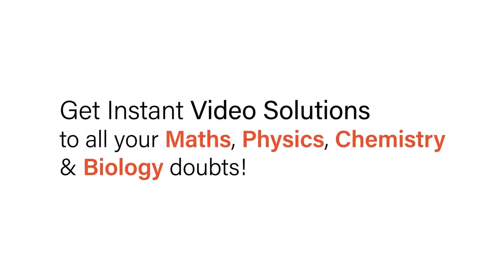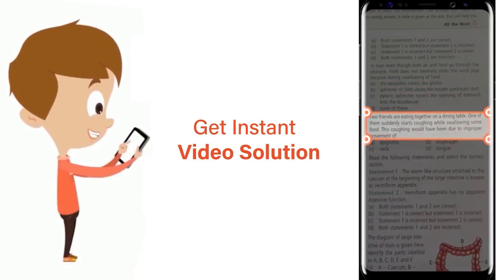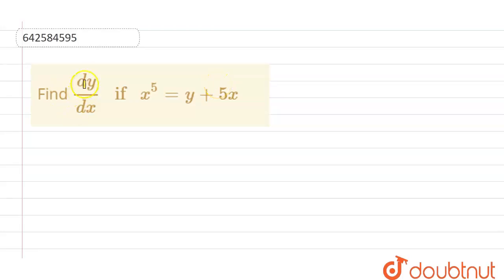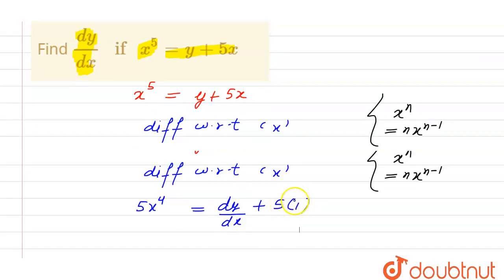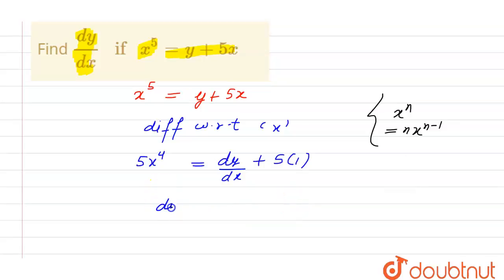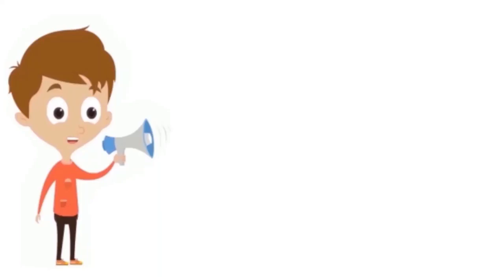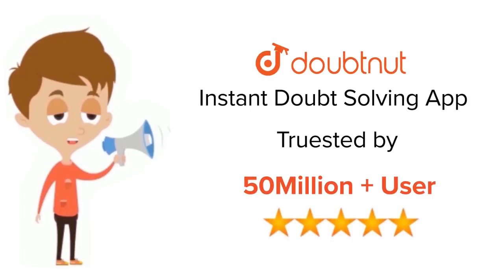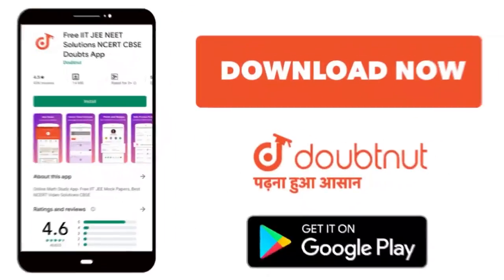Find dy/dx if x^5=y+5x | 12 | LINEAR PROGRAMMING | MATHS | RD SHARMA ENGLISH | Doubtnut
Find dy/dx if x^5=y+5x
Class: 12
Subject: MATHS
Chapter: LINEAR PROGRAMMING
Board:CBSE

👉 Have Any Query? Ask Us.